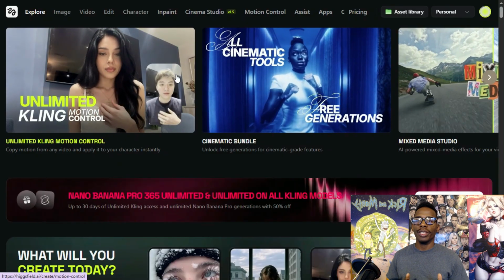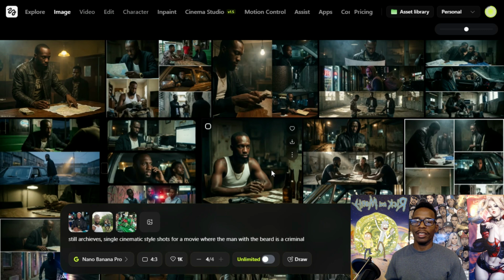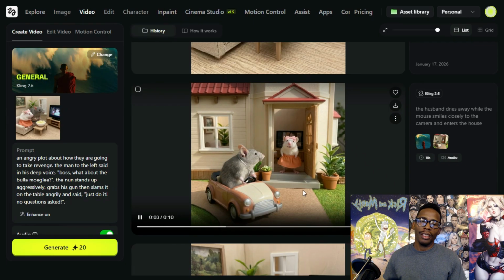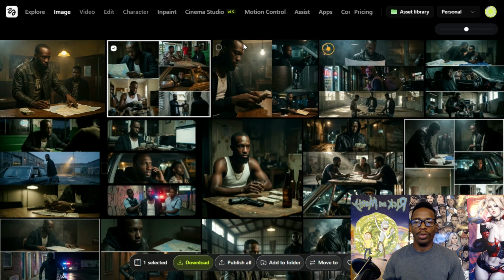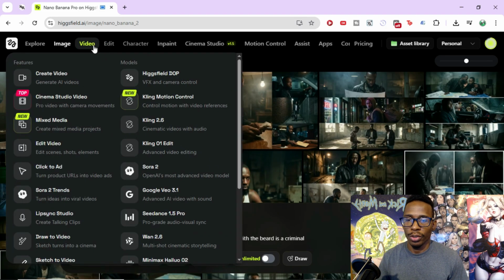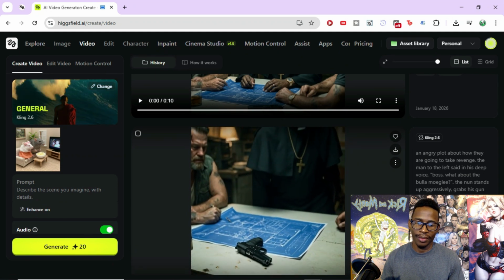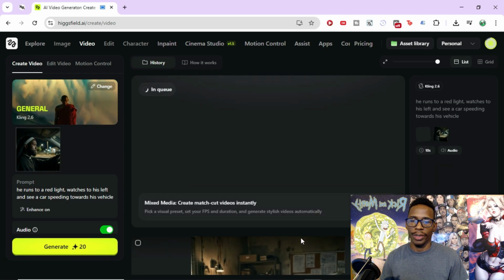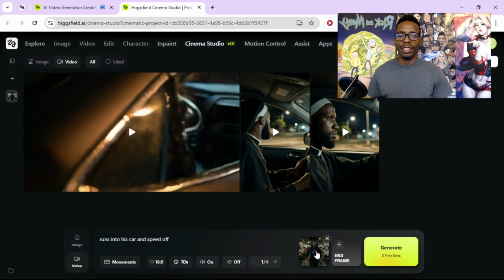AI Video Generation Shouldn't Be This Hard (Here's Why Higgsfield Works)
Try it higgsfield AI

In this video, I used few of the many tools Higgsfield AI offers such as:
-King 2.6
-Cinema Studio

This beginner-friendly HiggsfielFREE AI video generator tutorial guides you step by step through navigating the platform and confidently creating AI-generated images and videos.

If you’re new to Higgsfield Ai video or feeling overwhelmed by the interface, this video breaks everything down—showing you exactly where to click, how each tool works, and how to efficiently build characters, images, and videos without any guesswork.